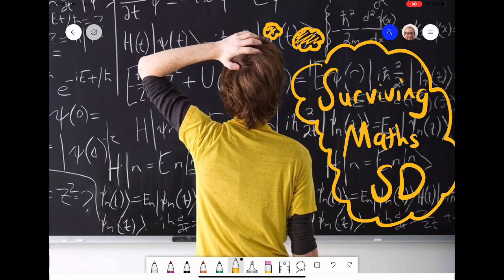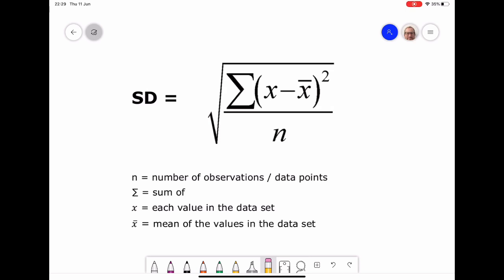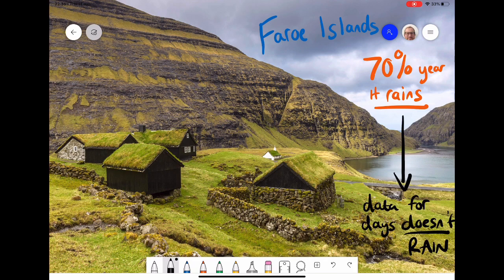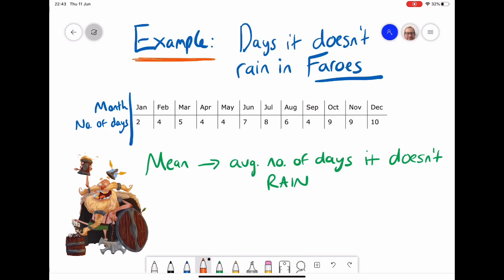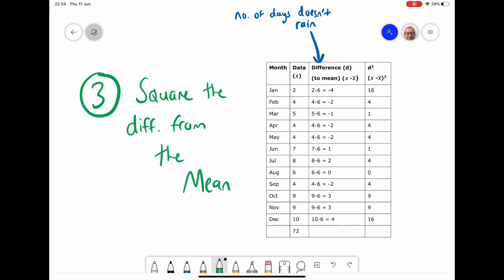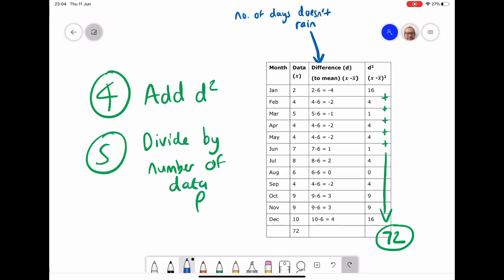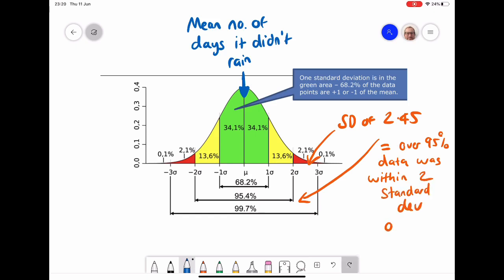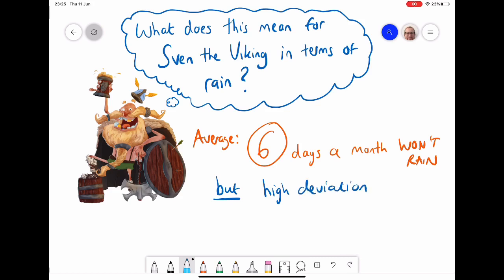Surviving Maths in A-Level Geography - Standard Deviation (A-Level Geography)